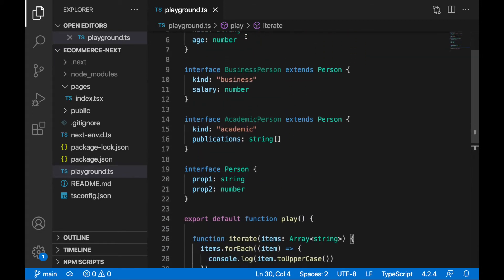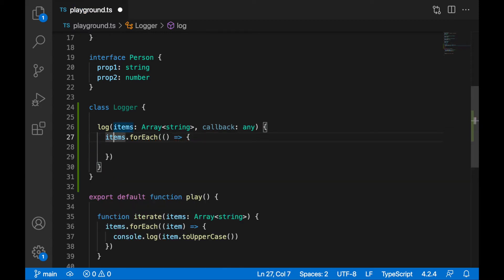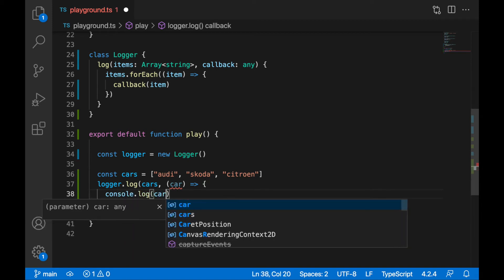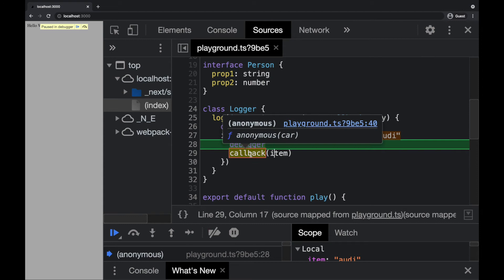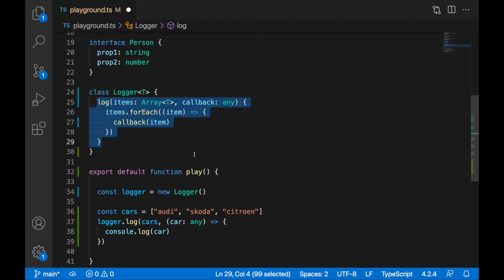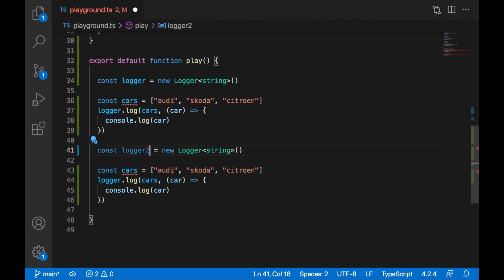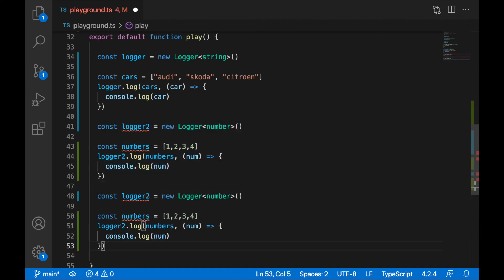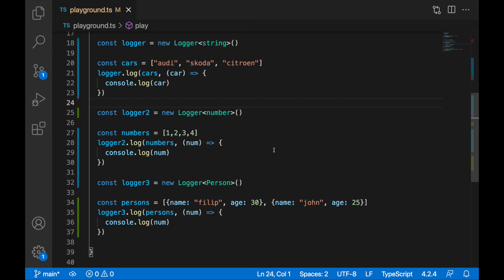Typescript #26 Custom Generic Type | Next JS & Typescript with Shopify Integration (From Course)